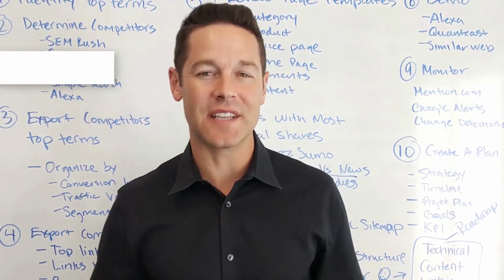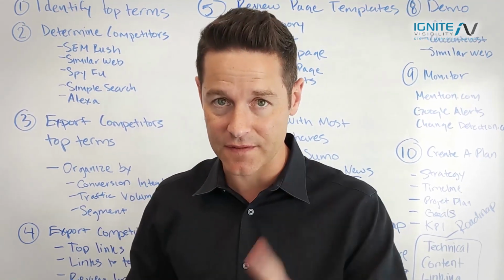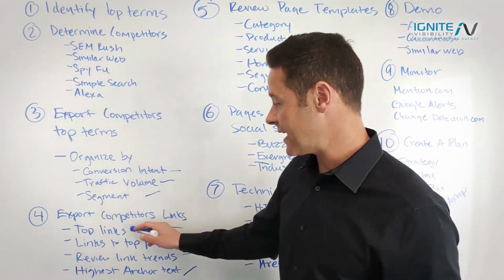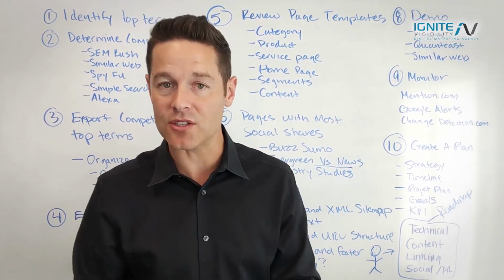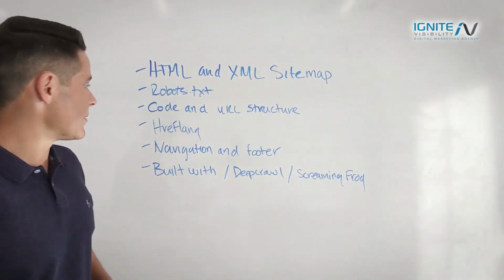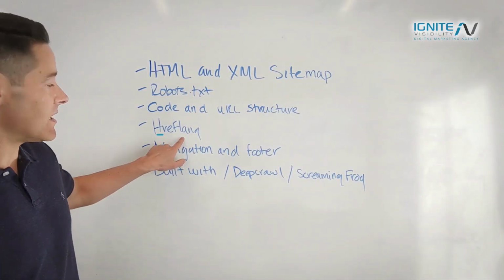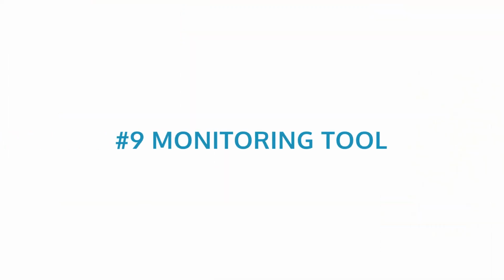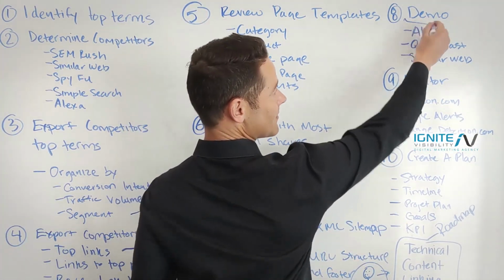Steal Your Competitors SEO Strategy (Here Is How)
The process of reverse engineering SEO from competitor content to keywords and links. Learn how to steal their strategy and use it for your website.

When it comes to SEO, you can learn a lot from people in your space who have invested in it over the years. There is almost always someone who is ranking better than you and for more keywords. In this video, we cover how to steal your competitors SEO strategy. There are 10 steps you can take to learn their entire SEO system!

Learn to identify their top terms, determine competitors, export everything they rank for, check their links, analyse their technical SEO and more! This is the same process John Lincoln uses to look at a website and find out what is working for them. If you want to steal your competitors SEO strategy, this video will give you the answers you are looking for. It will even tell you if they are doing international SEO and what countries they are in! You can actually build their entire website SEO structure by using this method and there is nothing wrong with it.

Watch the video now to learn how to steal your competitors search engine optimization strategy.